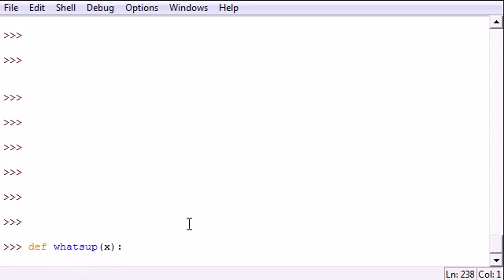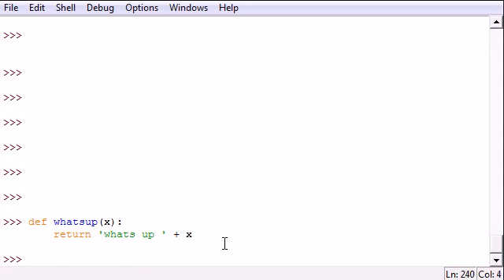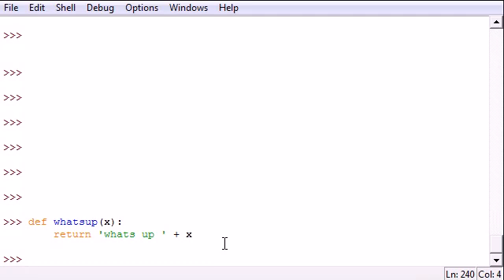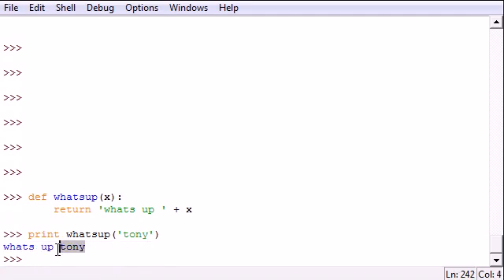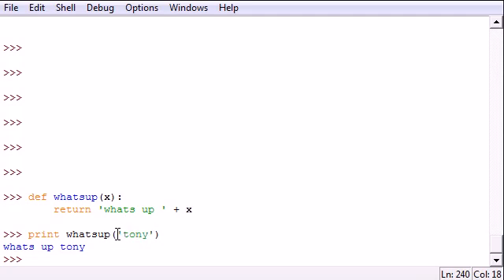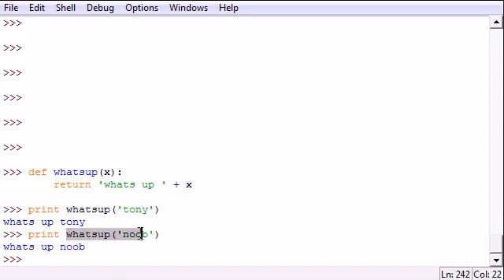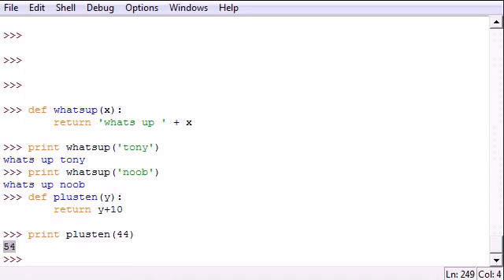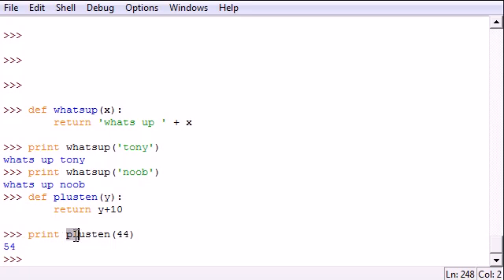Python Programming Tutorial – 27 – Building Functions